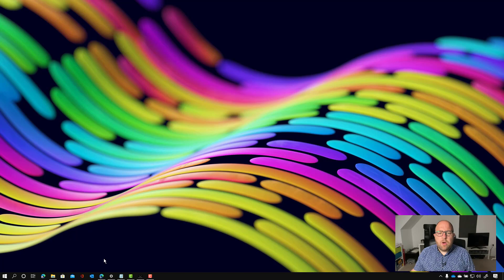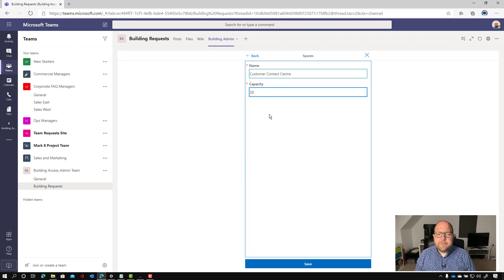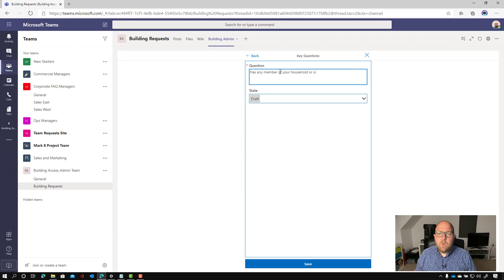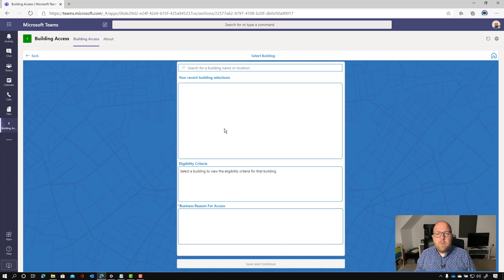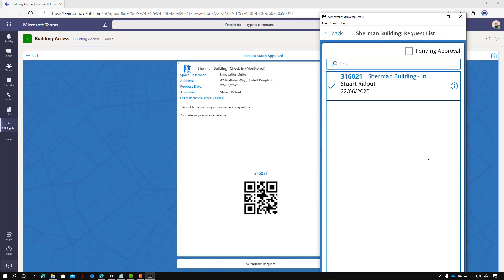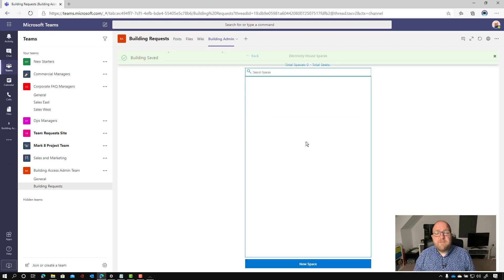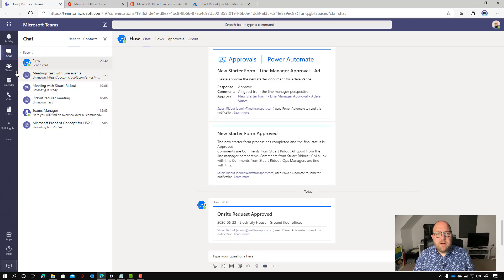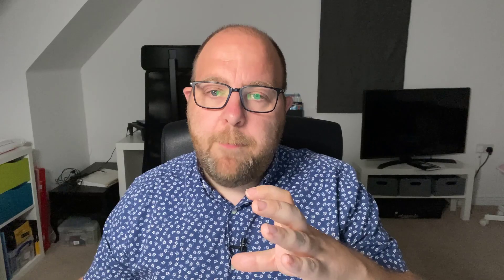Building Access Request Power App Walkthrough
This free Power App allows you to manage employee requests to work in the office as you begin to reintroduce employees to the workplace and maintain social distancing.

This video is a feature walkthrough of the Power App.